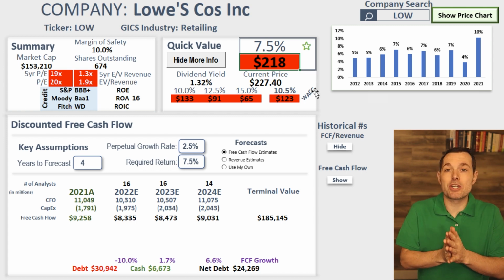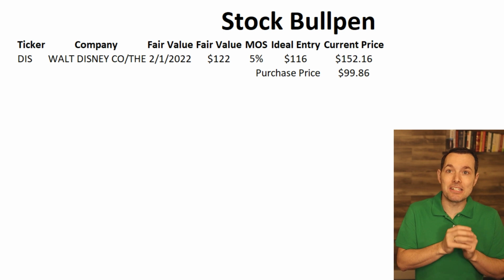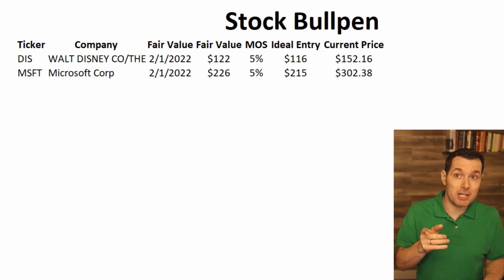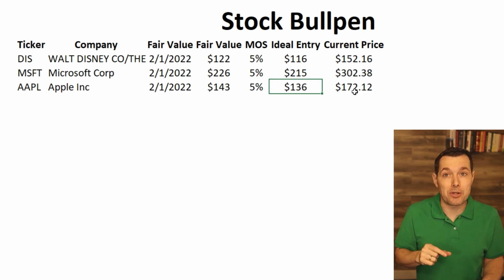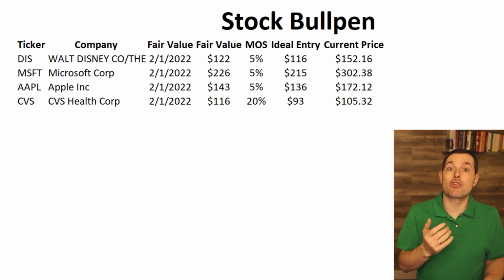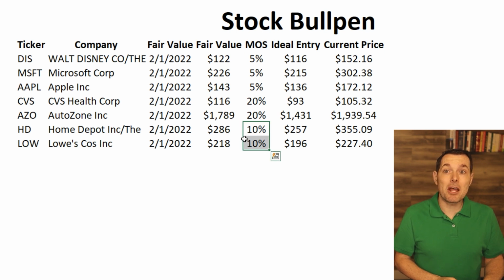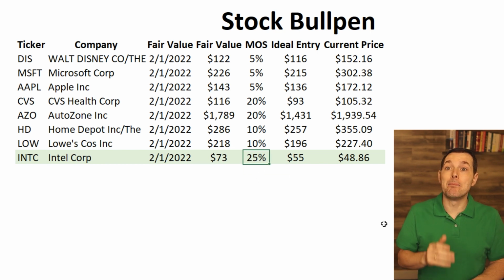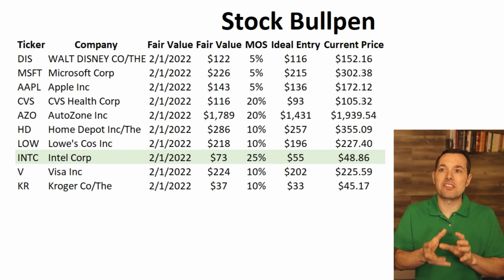Stocks I Want to BUY! - if the Price is Right